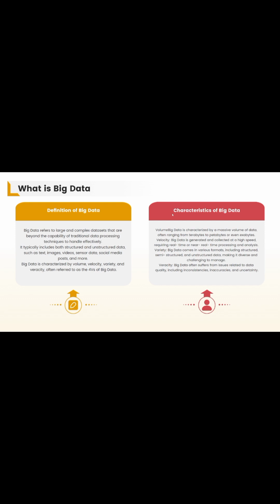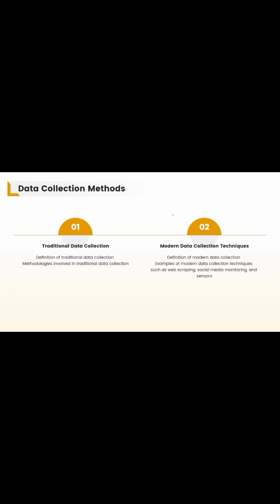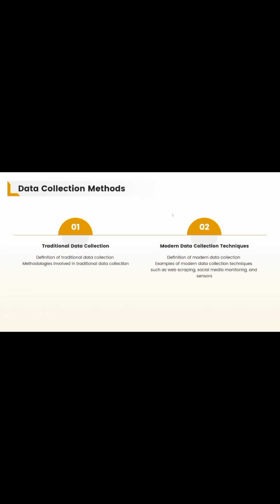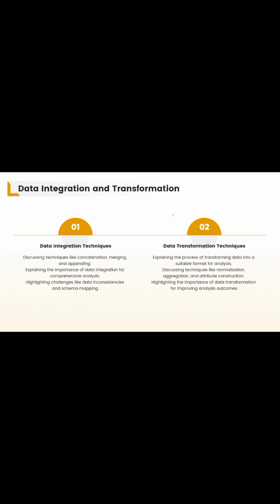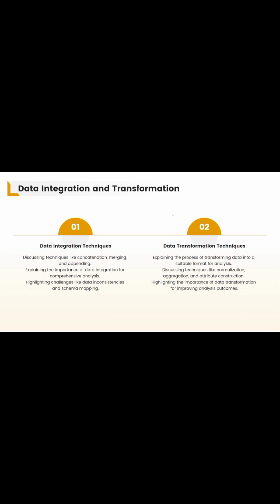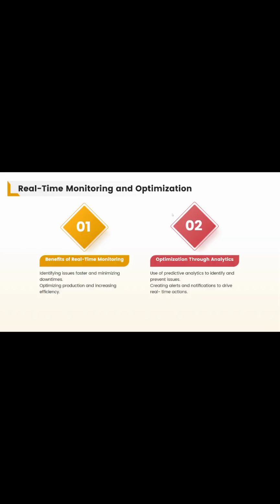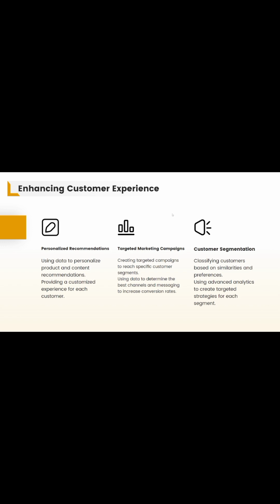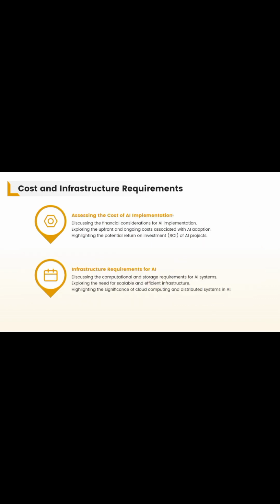How to turn Big Data into Success?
In this video, I’ll guide you through the essentials of big data, starting with the 4 Vs: Volume, Velocity, Variety, and Veracity, and how they play a crucial role in shaping big data strategies. We’ll also explore the challenges of data exploration, including dealing with inconsistent data, storage issues, and making sense of unstructured data.

Whether you're new to big data or looking to dive deeper, this video will help you understand:

What big data is

How to manage and analyze large data sets

Techniques for turning big data into actionable insights

Common challenges you might face and how to overcome them